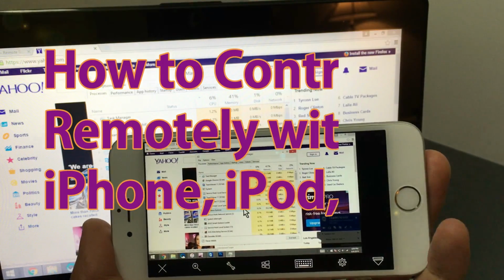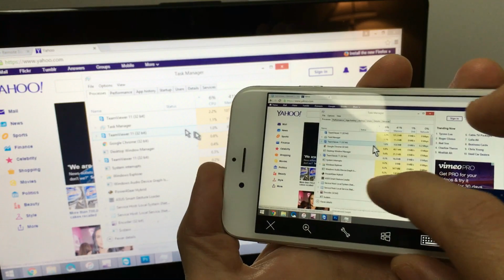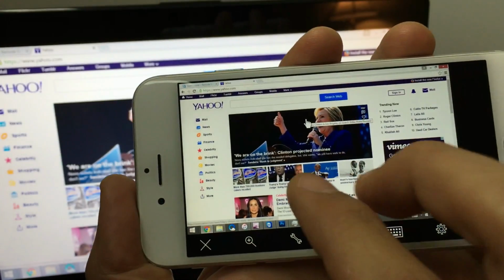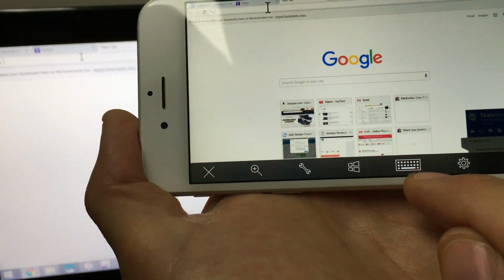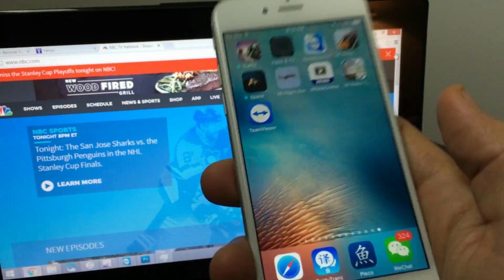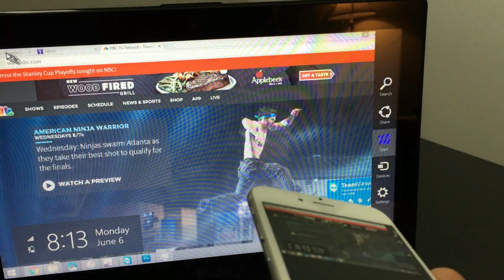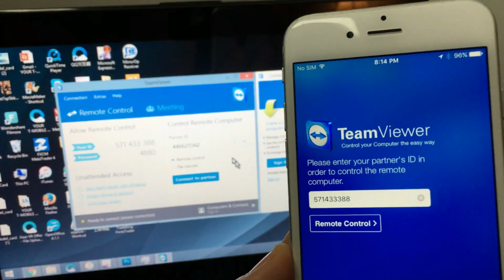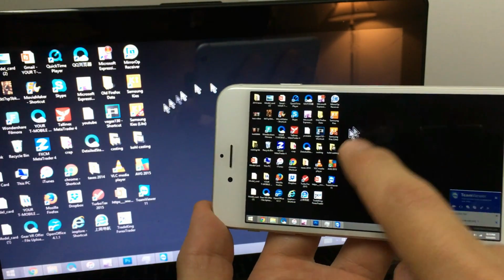How to Control Laptop or PC with Remote iPhone/iPad/iPod - Also Mirror iPhone to Laptop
You can mirror your iOS devices to a laptop or computer (Mac & Windows) as well as control your laptop from your iOS devices remotely.
Using Teamviewer you can do this free as long as it is for personal use.  You will need to download Teamviewer on both your iPhone and computer. Please comment if you have any questions or need assistance.

Please like, sub, share if you find this video helpful!  Thank you.